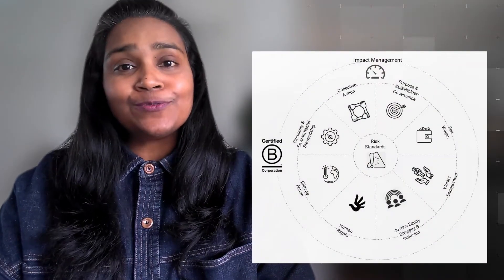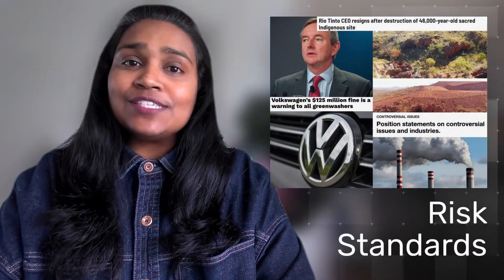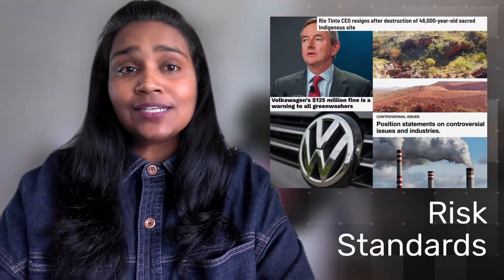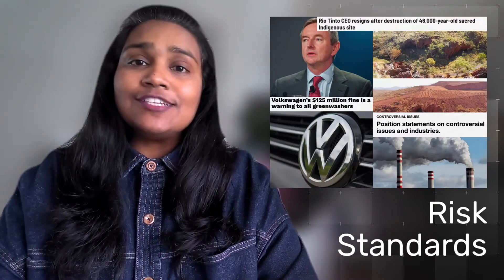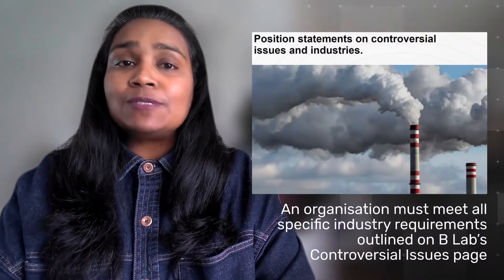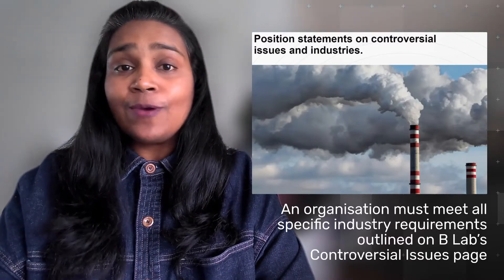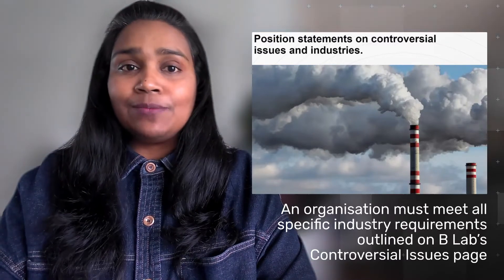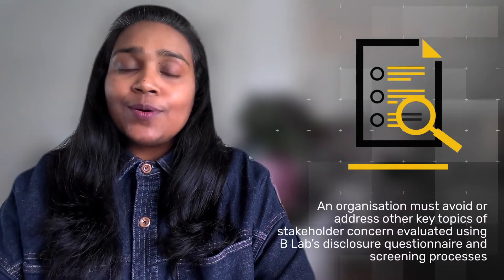Risk Standards: Evolving the standards for B Corp Certification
Hear from Shalini Samuel, Director of Certification & Learning Standards at B Lab Australia & Aotearoa New Zealand on the new Draft Standard 'Risk Standards' p.80 - 83 of the Draft Standards